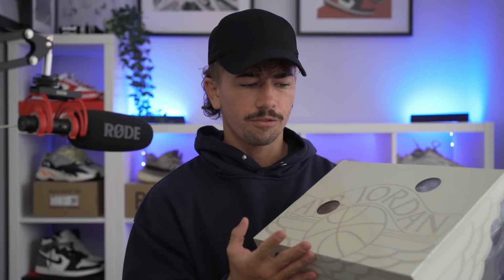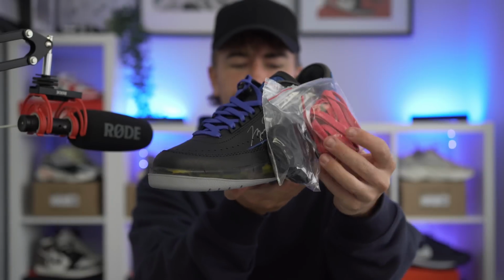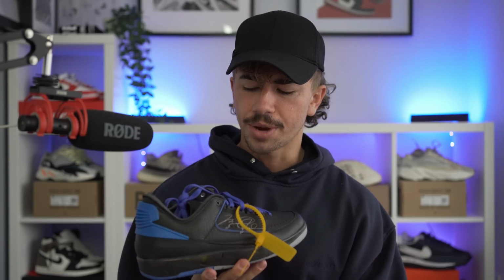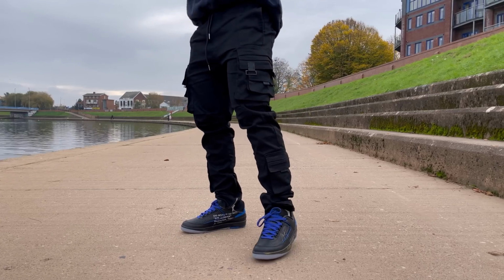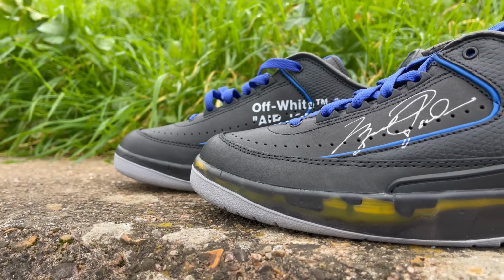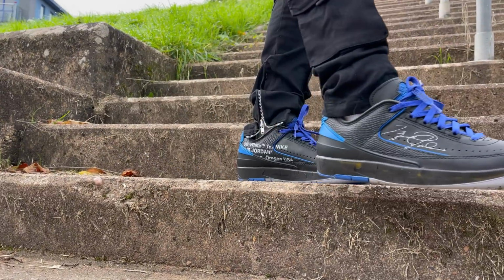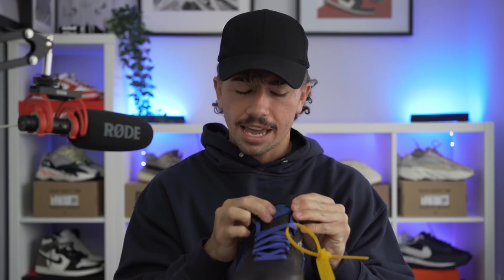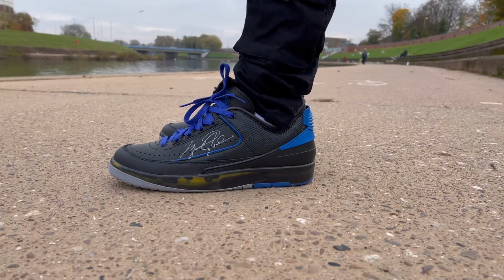I Didn’t Expect This! Off White Jordan 2 Black Review & On Foot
Today im taking a look at the Off White Jordan 2 in the black and varsity royal colourway. This sneaker is definitely an interesting choice for Off White and Jordan brand to come together on, however once you dig a little deeper we learn theres a lot more to the design than meets the eye. This sneaker has a special design story, in fact what Virgil Abloh did with the design of these is the first time in Nikes history.

To learn more about these catch the full review and let me know your thoughts on the Off White Jordan 2 down in the comments!